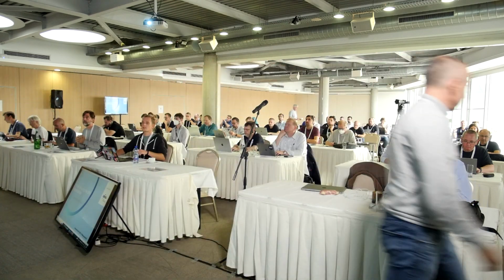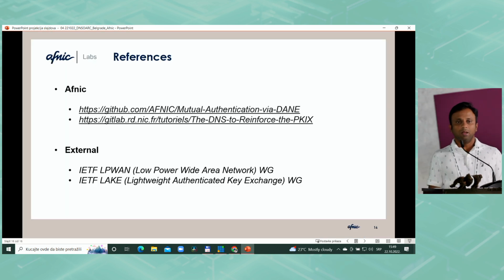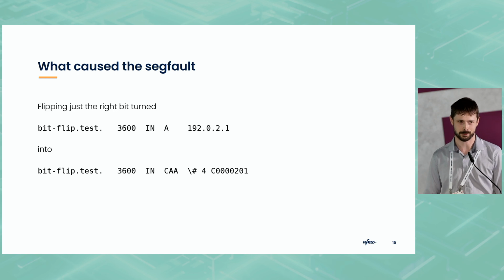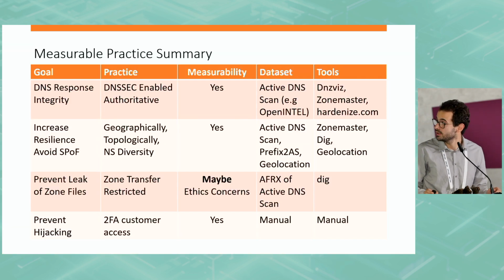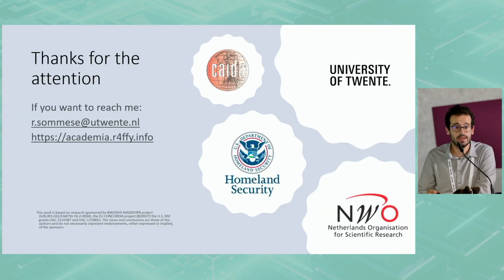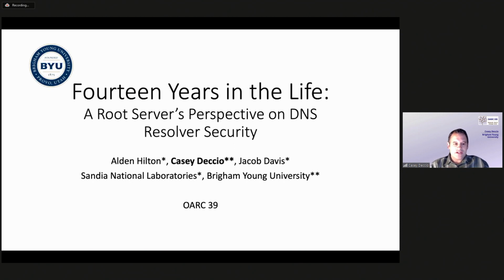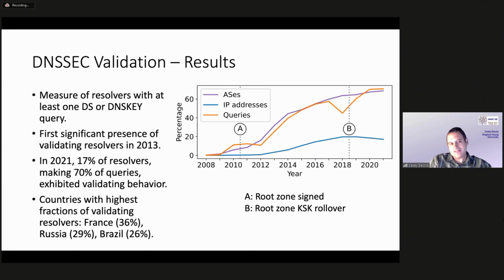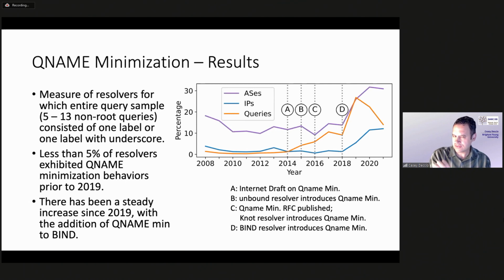OARC 39 Day 1 Part 2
0:03:16├─ PKI for IoT using the DNS infrastructure (Sandoche Balakrichenan)
0:16:50 └─ Q&A
0:18:51├─ Introducing IBDNS: The Intentionally Broken DNS Server (Marc van der Wal)
0:30:08 └─ Q&A
0:37:43├─ Observable KINDNS: Validating DNS Hygiene (Raffaele Sommese)
0:51:06 └─ Q&A
1:08:55├─ Fourteen Years in the Life: A Root Server’s Perspective on DNS Resolver Security (Casey Deccio)
1:28:03 └─ Q&A